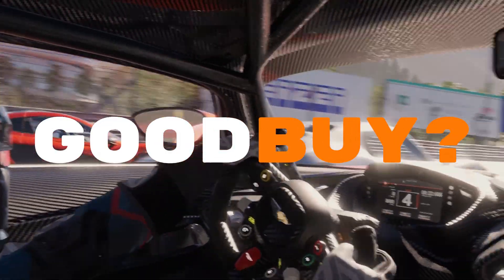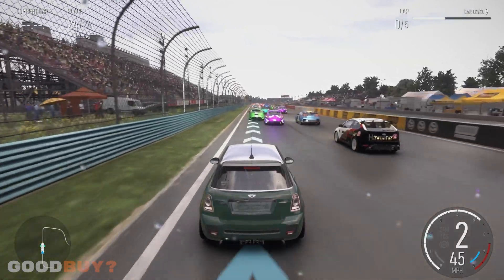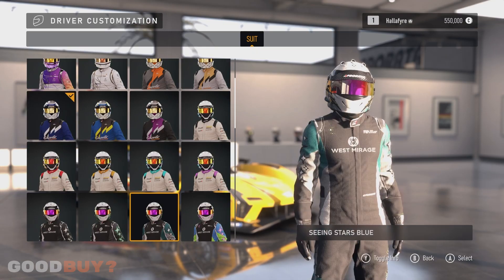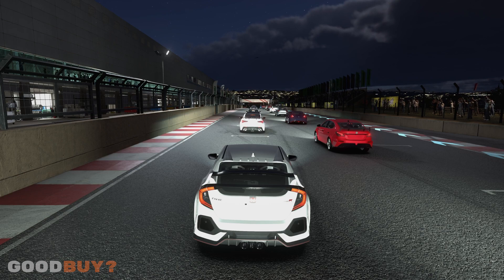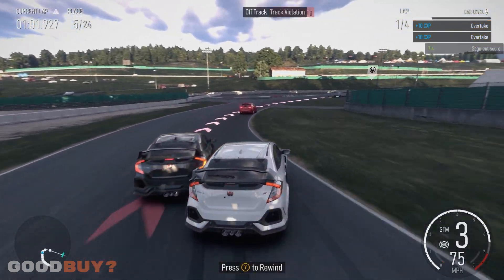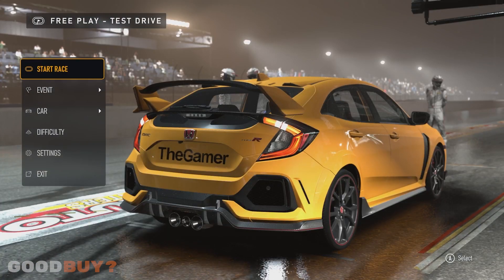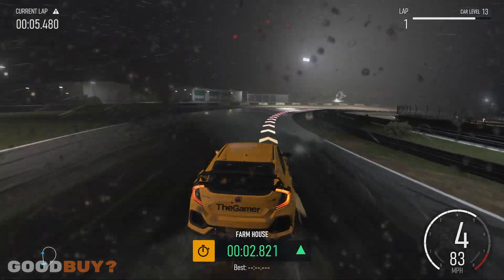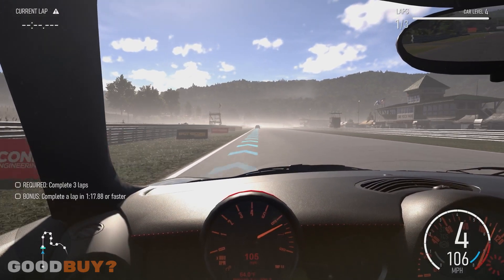Forza Motorsport Review | GoodBuy?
Here's our review of the new Forza Motorsport, taking a look at how open the game is to newcomers and novices.